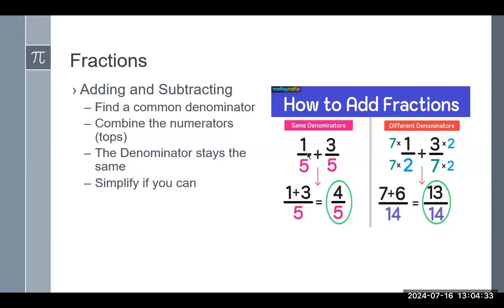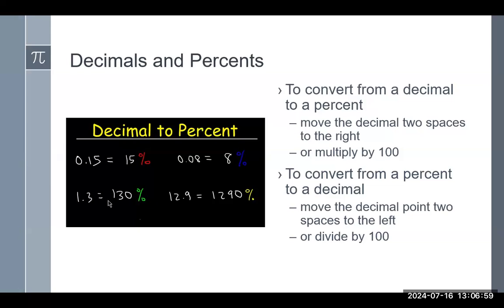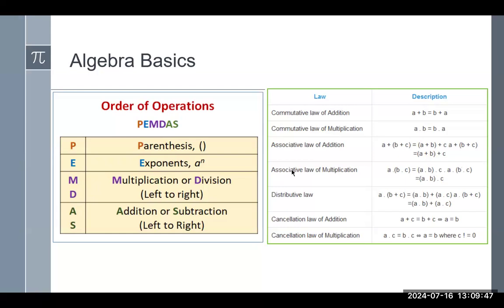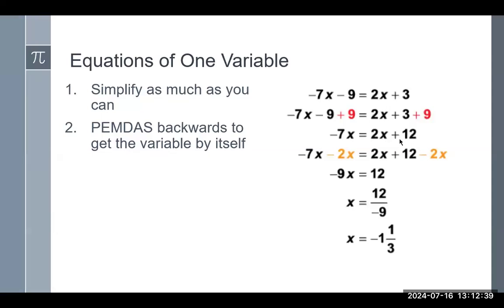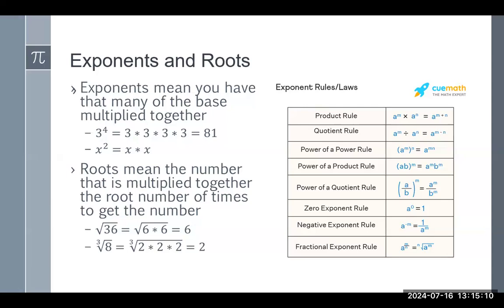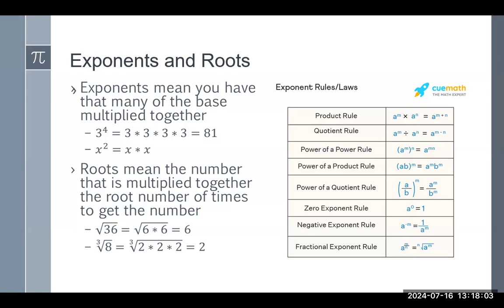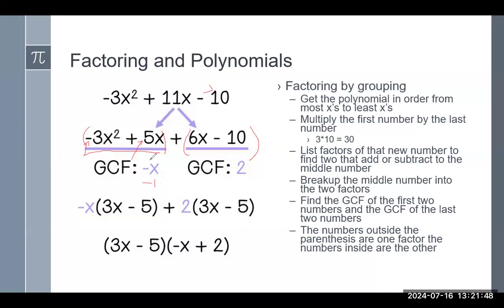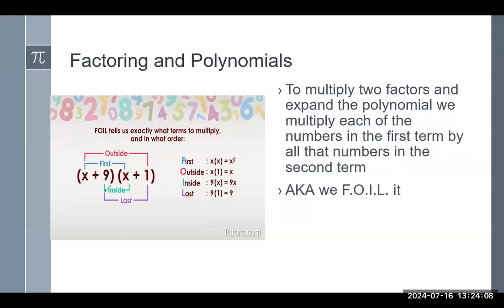Math Fundamentals Workshop